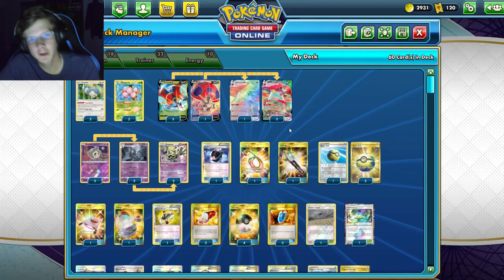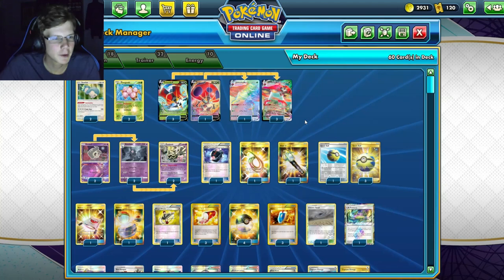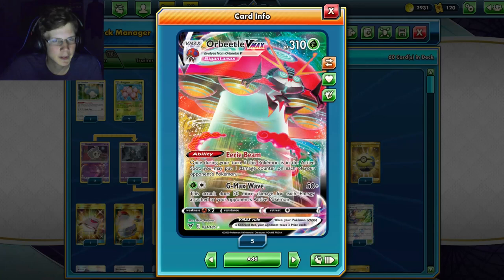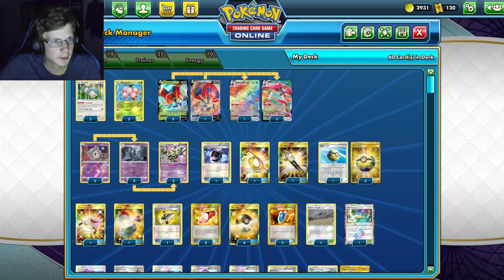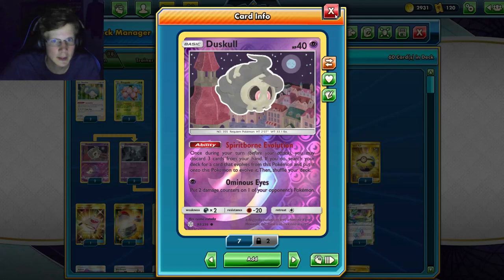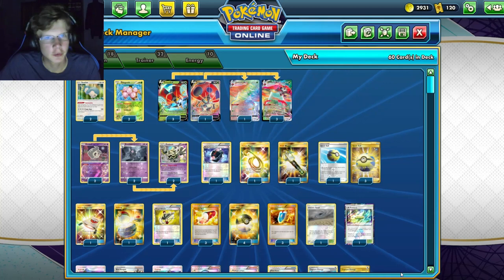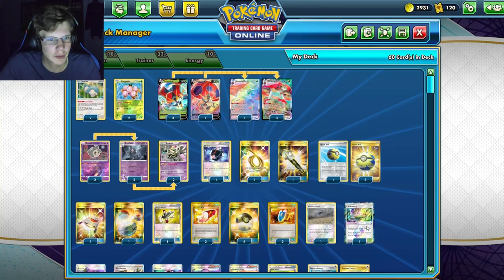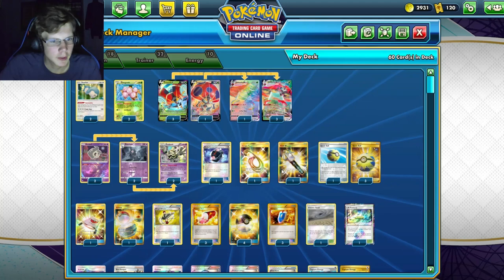Spread Damage Counters with Orbeetle VMAX & Dusknoir- PTCGO Expanded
In this video I review Orbeetle VMAX and Dusknoir in Expanded.

#Pokémon - 18

* 2 Snorlax VIV 131
* 2 Exeggcute PLF 4
* 4 Orbeetle V VIV 20
* 4 Orbeetle VMAX VIV 186
* 2 Duskull CEC 83
* 2 Dusclops VIV 70
* 2 Dusknoir BCR 63

* 1 Rescue Stretcher BUS 165
* 1 Acerola BUS 142
* 1 N FCO 105
* 1 Bird Keeper SHF 66
* 4 Quick Ball SSH 179
* 2 Professor Juniper PLF 116
* 1 Target Whistle Team Flare Gear PHF 106
* 1 Battle Compressor Team Flare Gear PHF 92
* 1 Switch SUM 160
* 1 Chaotic Swell CEC 187
* 1 Escape Rope BUS 163
* 4 Ultra Ball SUM 161
* 3 VS Seeker ROS 110
* 2 Guzma BUS 143
* 1 Field Blower GRI 163
* 3 Float Stone PLF 99
* 1 Life Forest {*} LOT 180
* 3 Trainers' Mail AOR 100

#Energy - 10

* 5 Grass Energy GRI 167
* 4 Capture Energy RCL 171
* 1 Weakness Guard Energy UNM 213